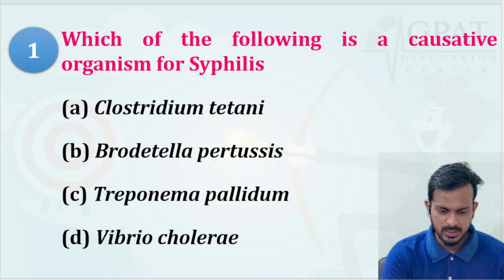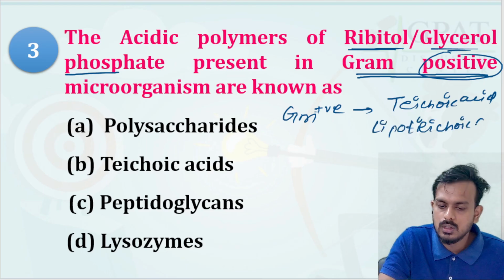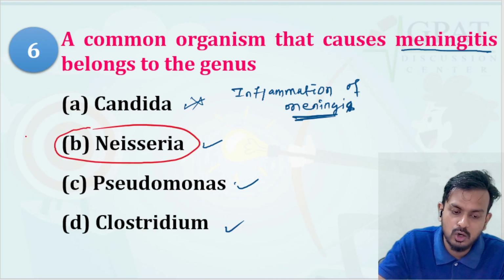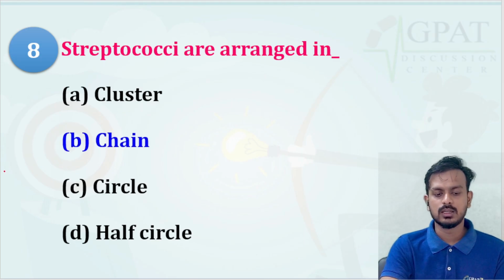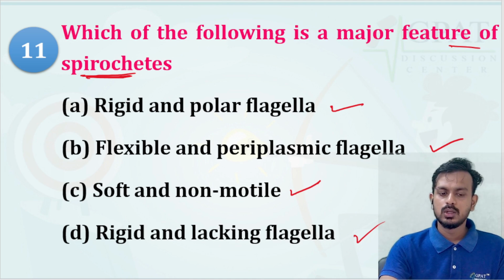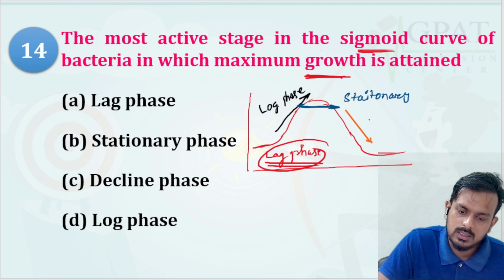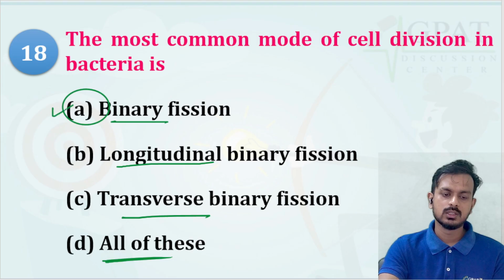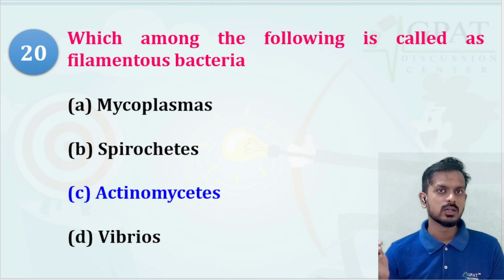MCQ SERIES- Bacteria (MICROBIOLOGY) | TARGET PHARMA 360 For-All DI & Pharmacist Exams